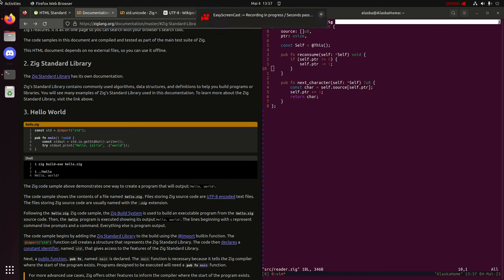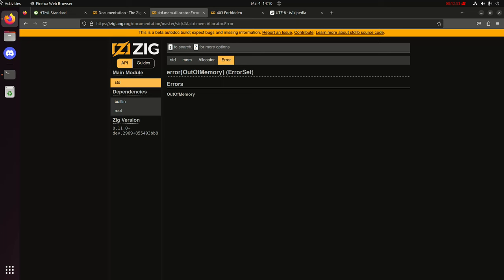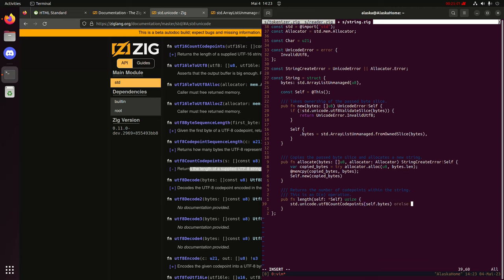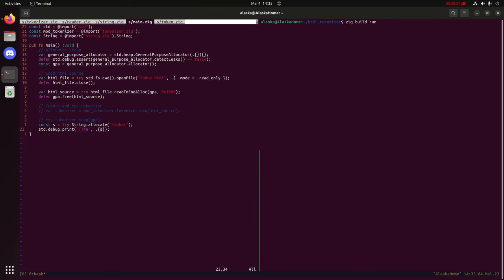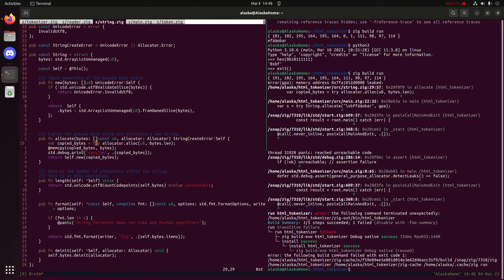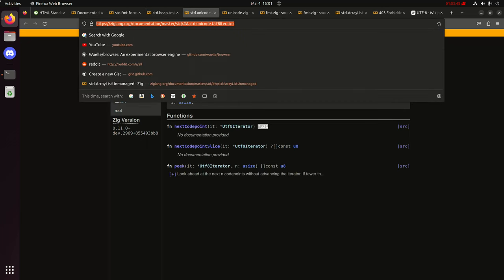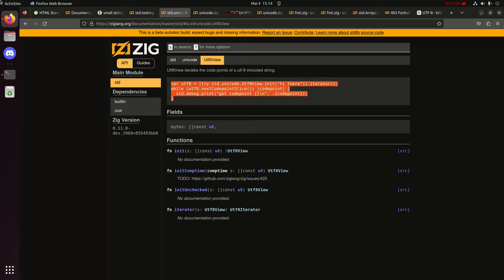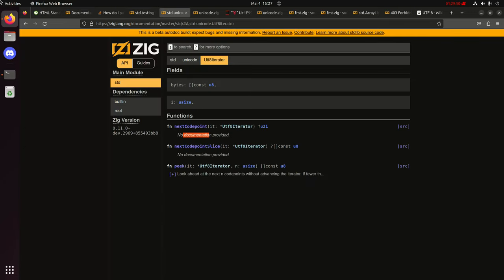HTML tokenizer: Unicode intermezzo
Like any low level project, my tokenizer needs its own string type, because reinventing the wheel is always a good idea. (: